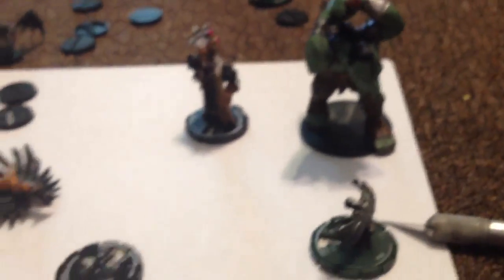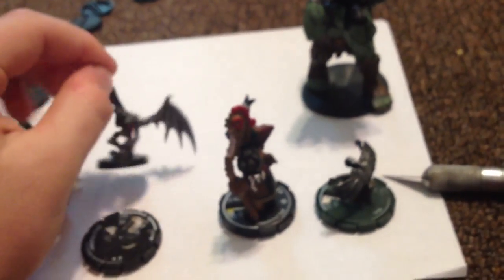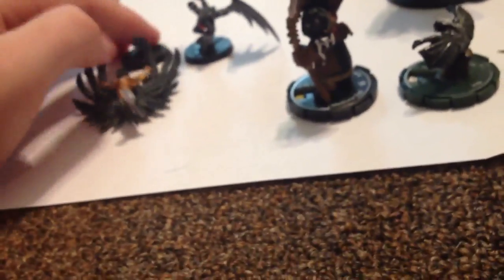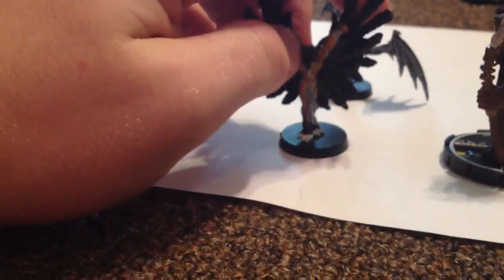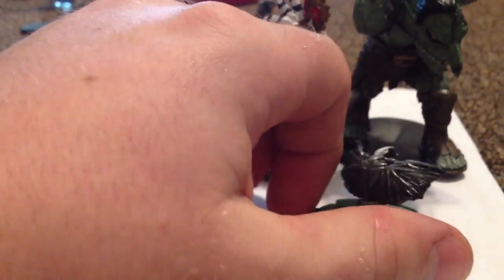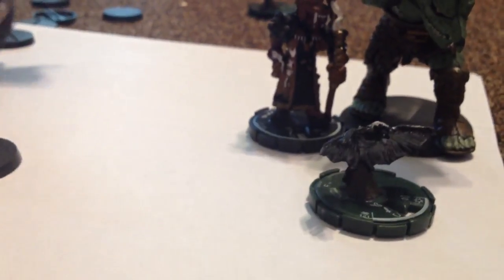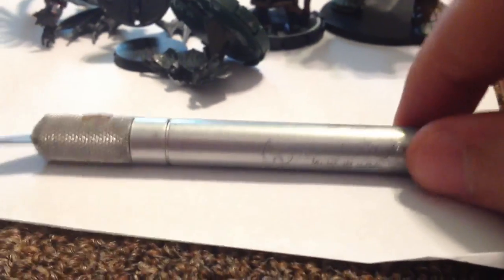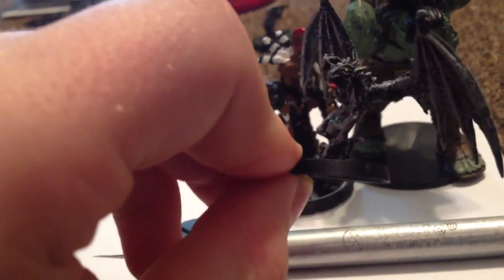Making D&D Mini's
D&DTable goes over how he recycled some old Mage Knight and made them into impressive D&D figures in the video you'll see the tools you need and what the result should look like and what to avoid.